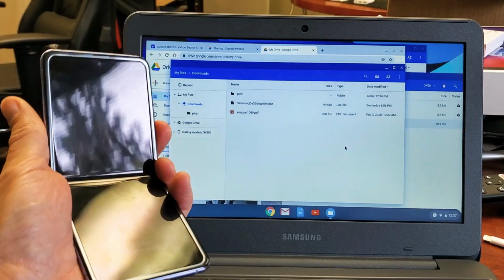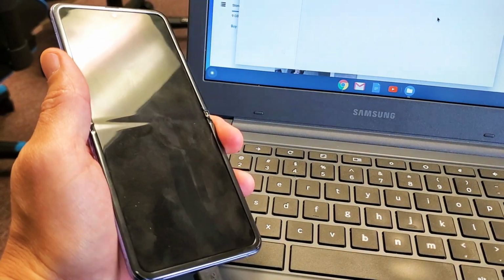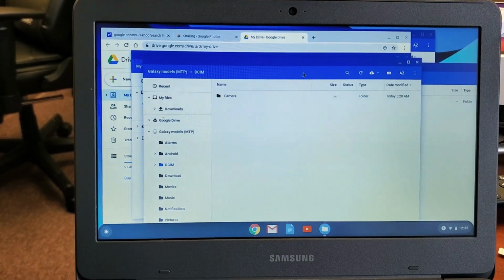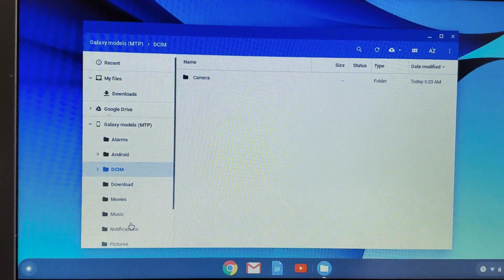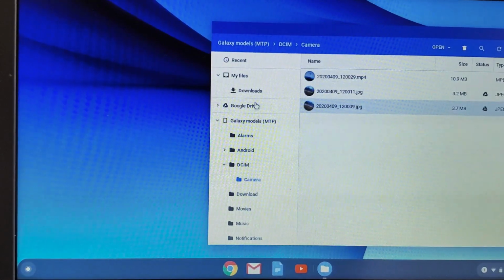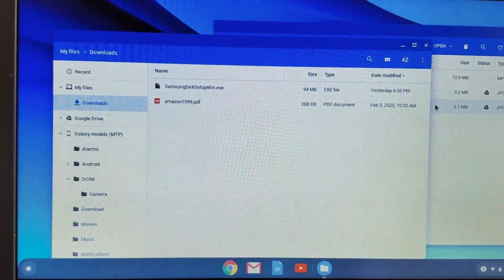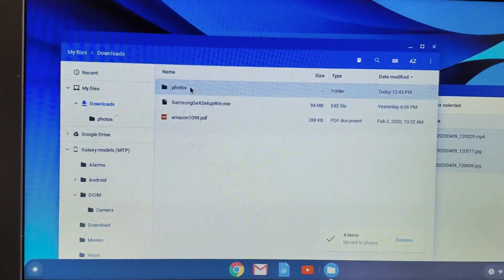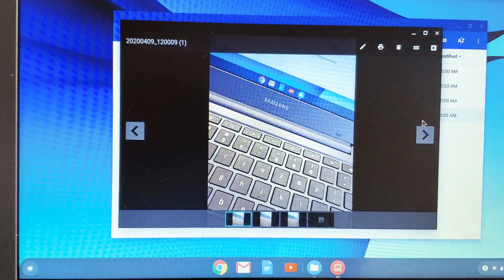Galaxy Z Flip: Copy Photos & Videos to Chromebook Hard Drive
I show you how to transfer (copy, move, download) files such as photos and videos from the Samsung Galaxy Z Flip to a Google Chromebook. Hope this helps.

Cabepow 3Pack 3Ft USB Type C Cable, 3A Fast Charge Cord Compatible